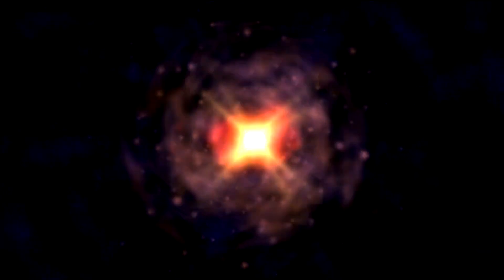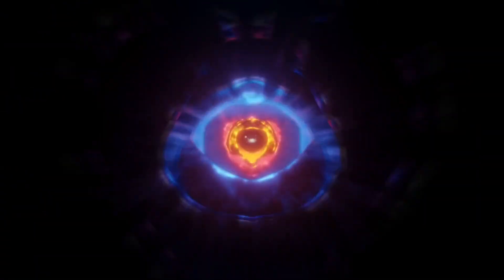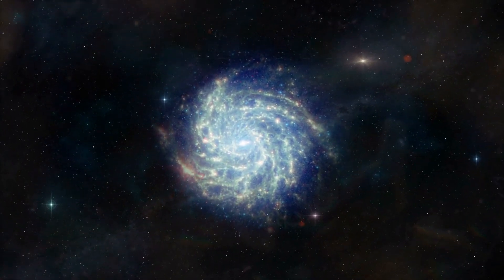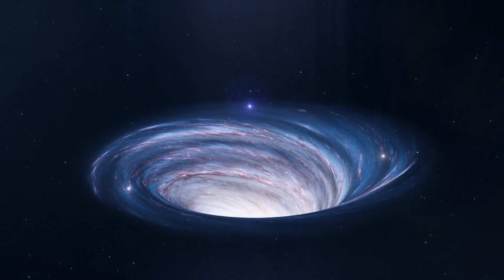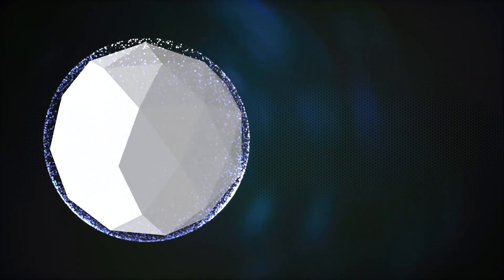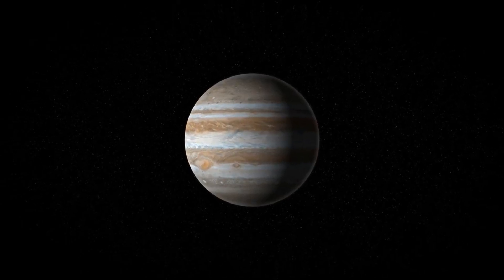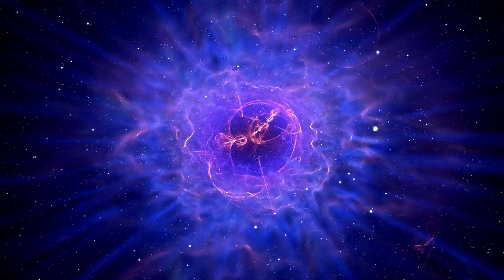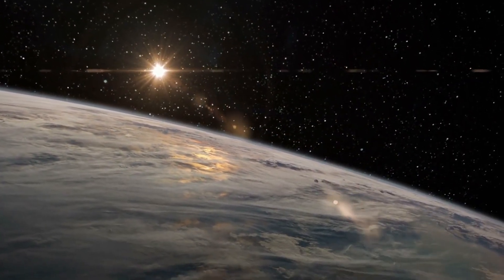Exploring the Cosmos: Is There a Wormhole Near Jupiter?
🌌 Embark on a cosmic journey with us as we delve into the mind-boggling possibility of a wormhole near Jupiter, our solar system's largest neighbor! 🚀 Join us in unraveling the mysteries of the universe and the theoretical foundations of these cosmic shortcuts. Could Jupiter's gravitational influence hold the key to this enigma? 🪐🔍

🔭 Discover intriguing clues from observations and anomalies around Jupiter, and learn how advanced telescopes and spacecraft are helping us search for empirical evidence. 🛰️🔍

🌠 As we explore the cosmos, we're reminded of the endless wonders that await us beyond our planet. Whether this remains science fiction or becomes a reality, our curiosity knows no bounds! 🌟